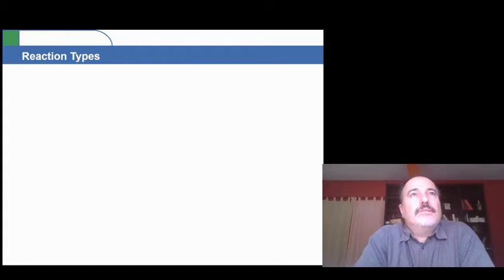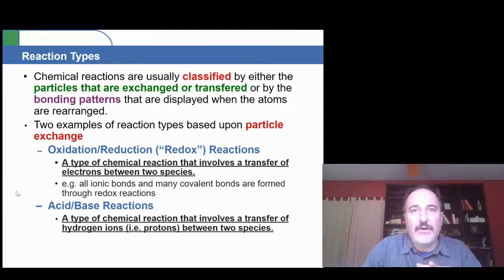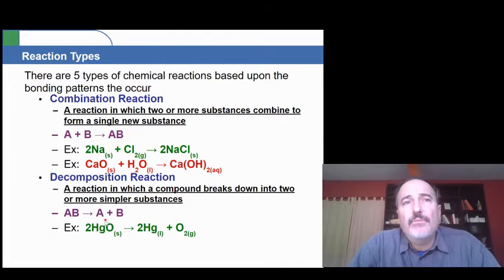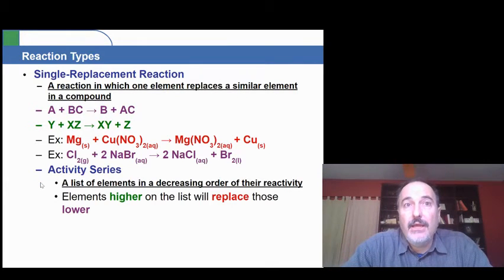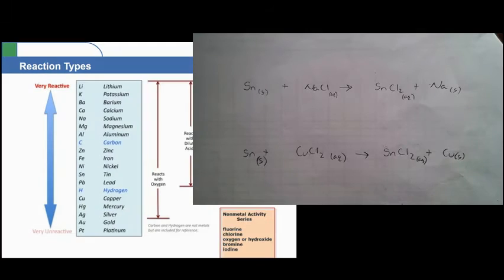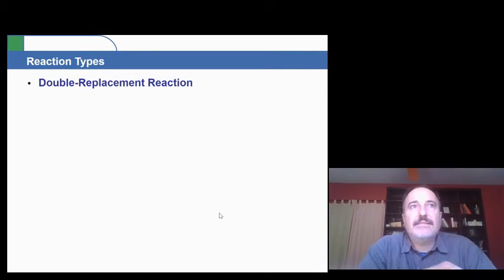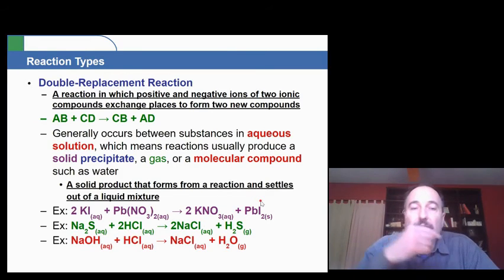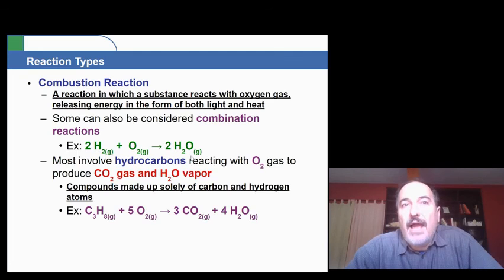LV-CHEMICAL REACTION TYPES